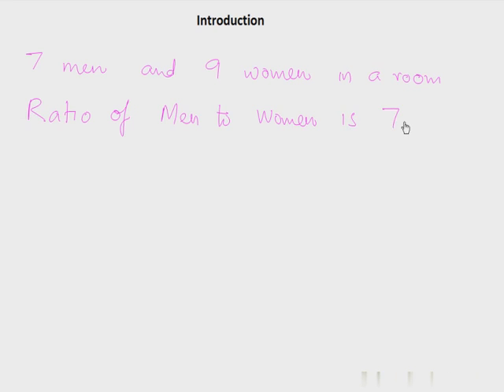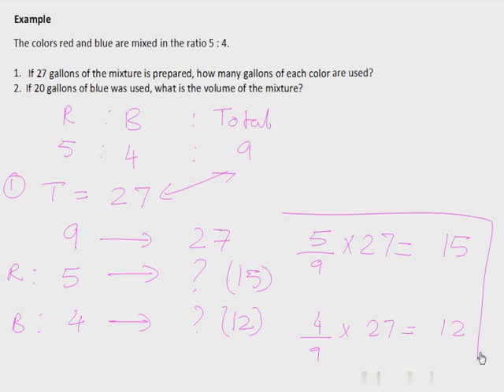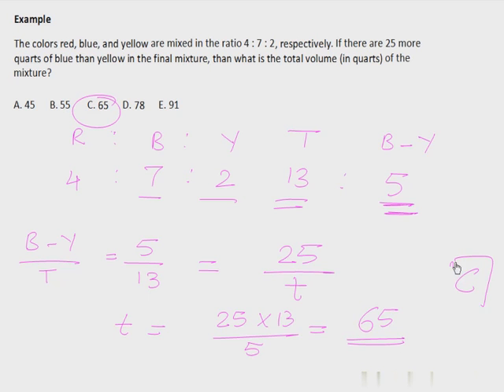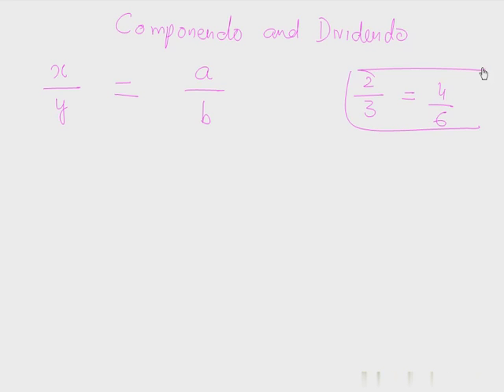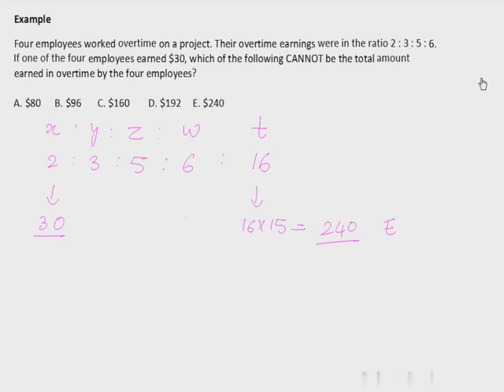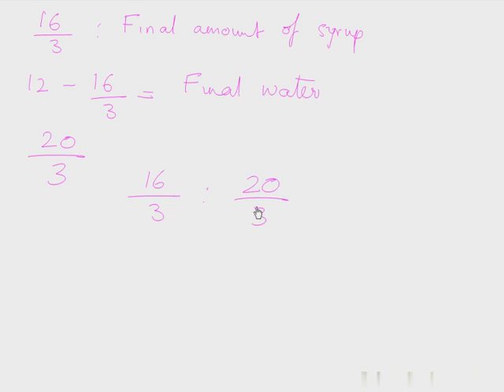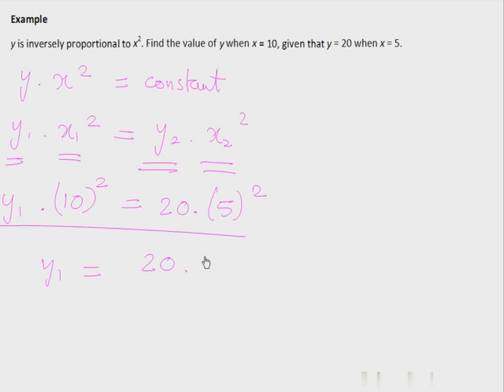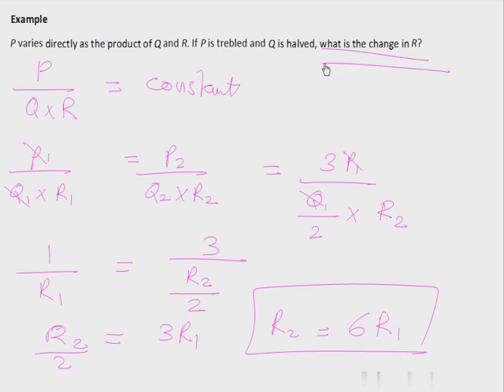Ratios and Proportions video lesson by Dr. Jogesh Motwani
How do you compare several quantities when taken together? How much of a substance do you need to make a proportion of 2 : 3? This video tells what to do when faced with such problems.